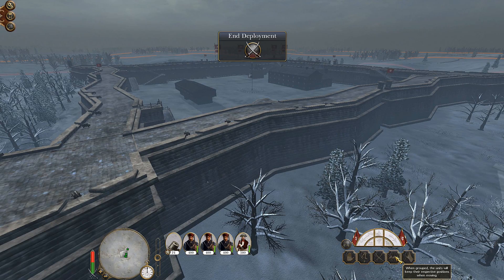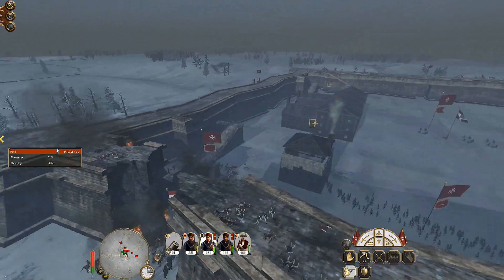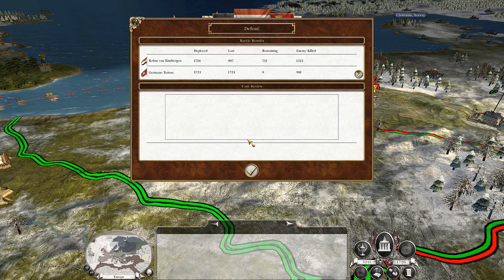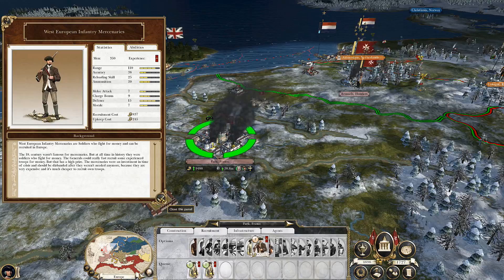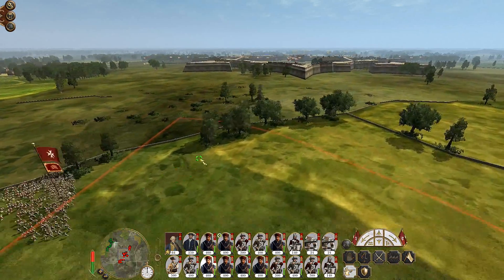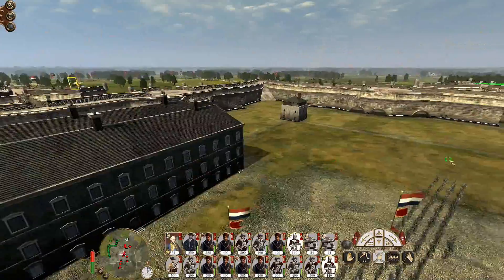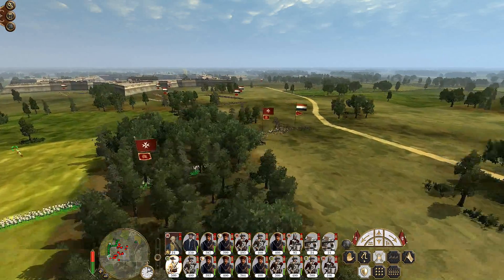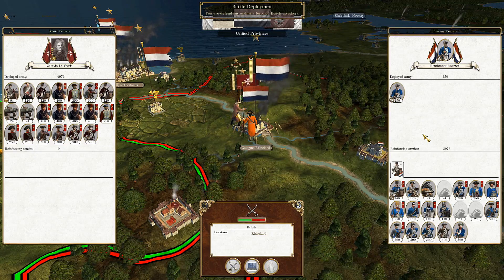Empire Total War: EoD Mod ~ Return to Chivalry Campaign Part 12, Battle of Amsterdam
A new installment of an Empire Total War; Empires of Destiny mod let's play Where I take command of the Knights of St. John on the island of Malta to return chivalry to the world!

A link to the mod page (where I got it at least)